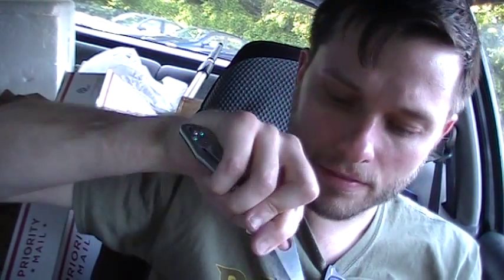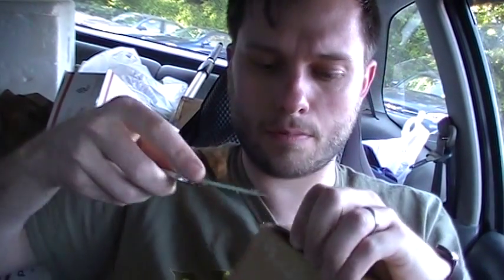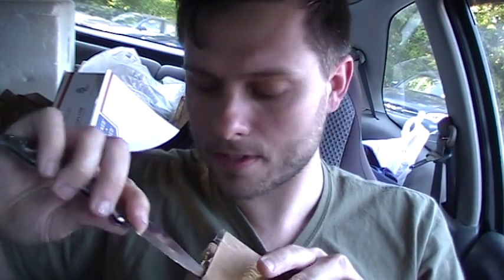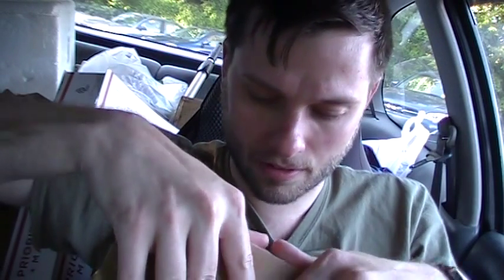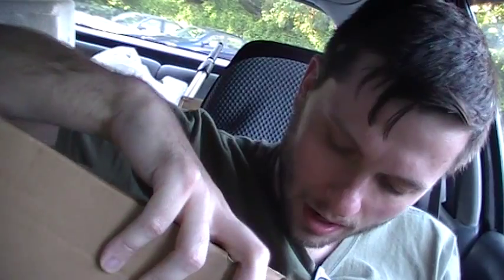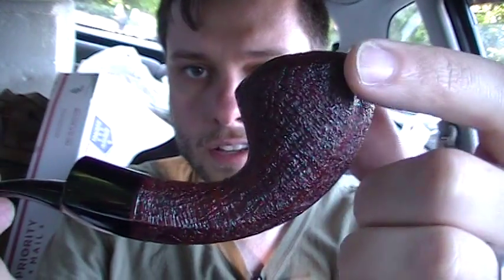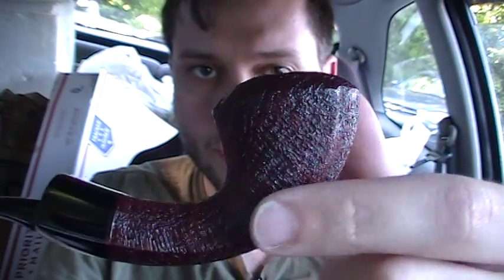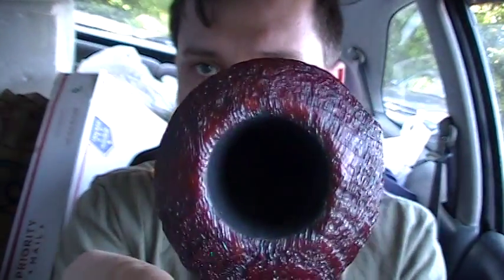YABO--Dream Pipe!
I've been a fan of this artisan for a while, and have been following his work on PMF for years.